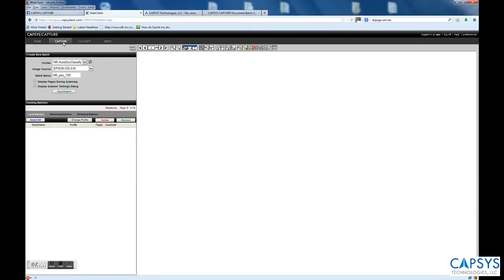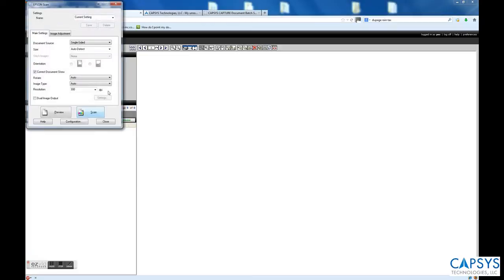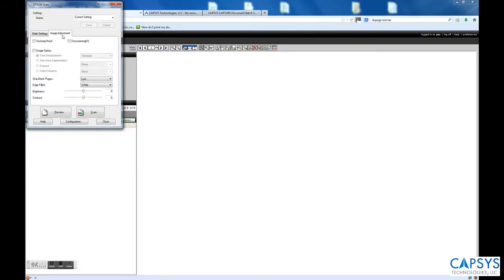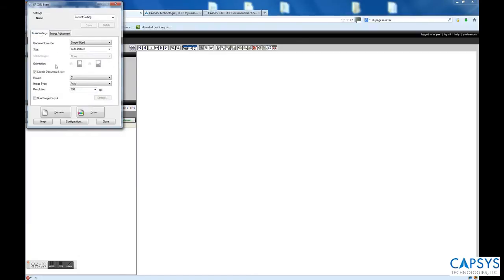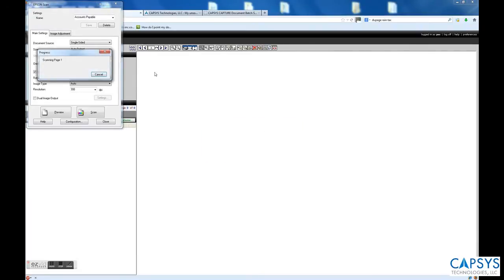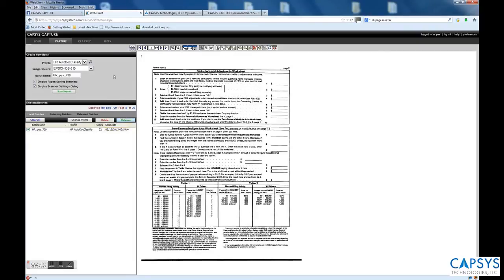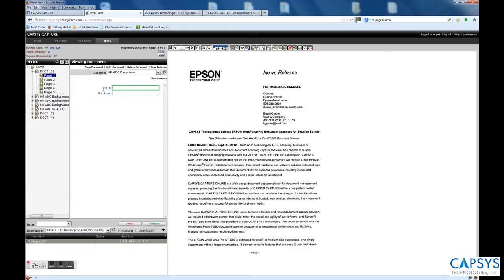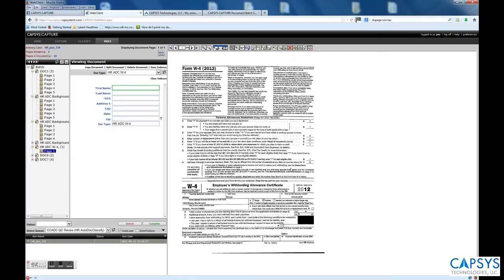EPSON Workforce DS-510 Review with CAPSYS CAPTURE ONLINE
DS-510 is a Epson newest edition to their Workforce series of business class document scanners. All in all, they have nailed it with this scanner for $399 list price, packed with features and quality you traditionally find in more expensive offerings.  We have recently evaluated this scanner with CAPSYS CAPTURE ONLINE - a B2B, Cloud based data and document scanning solution for use with Document Imaging, Enterprise Content Management Systems such as Hyland OnBase, Contentverse, Knowledgetree and more.